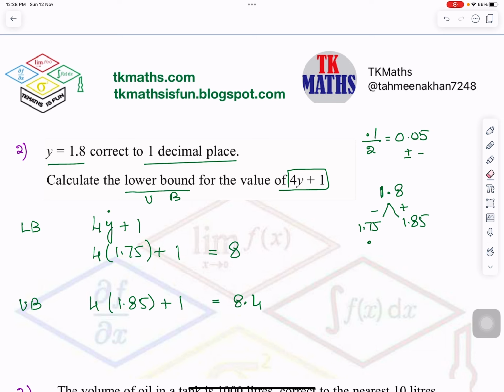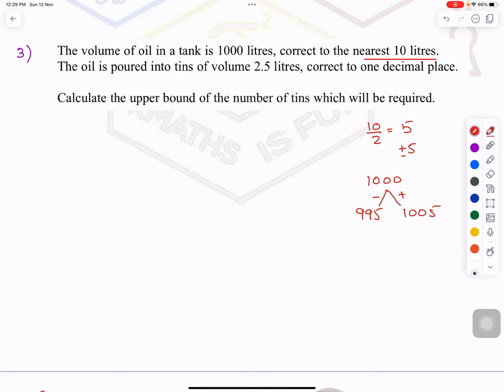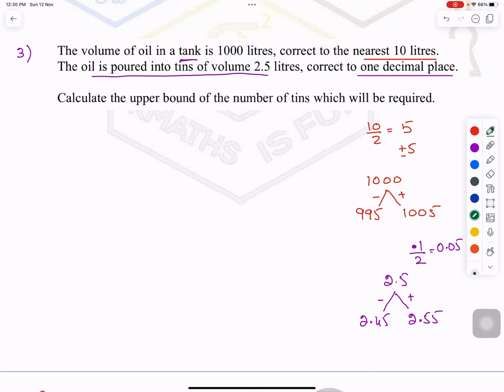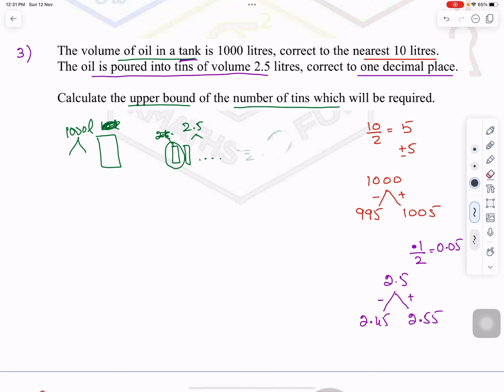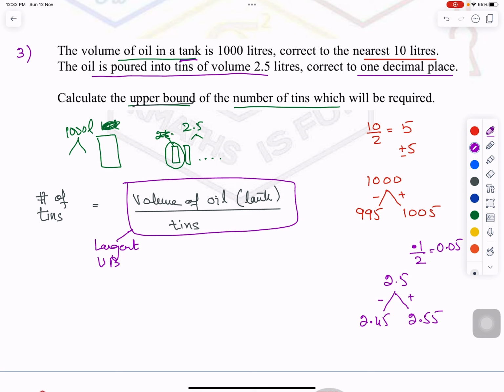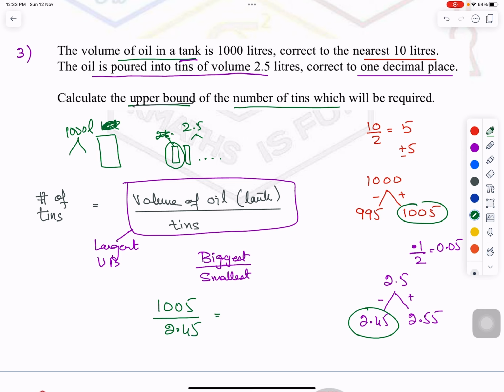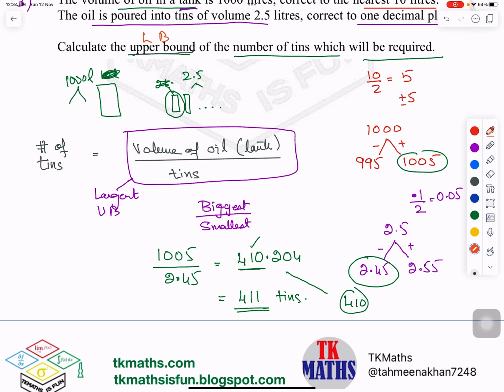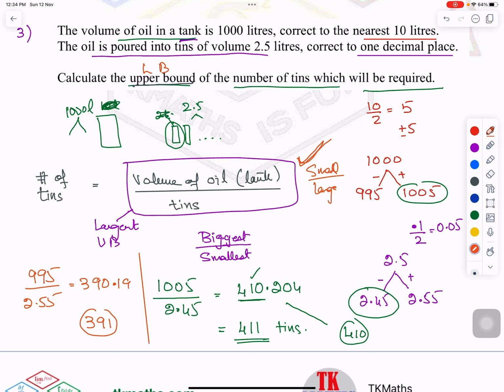TKMaths upper and Lower Bound 2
Upper and lower bound video 1